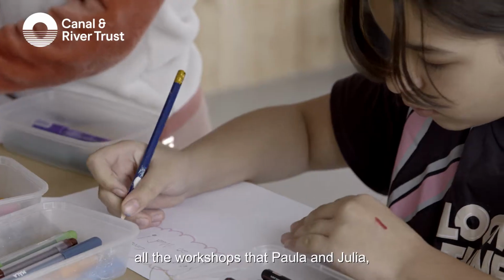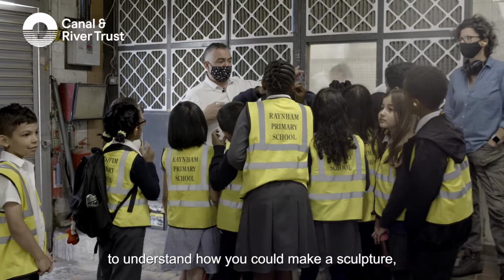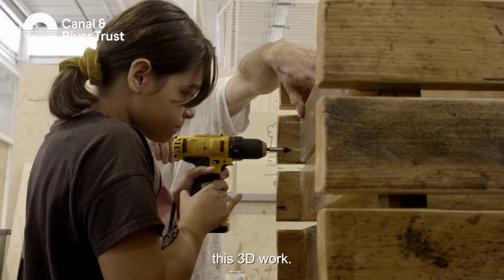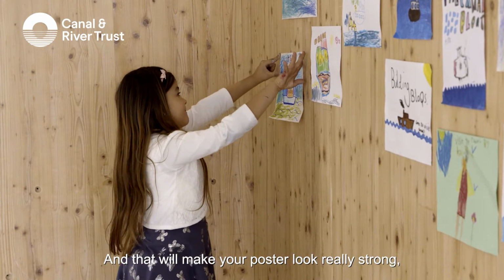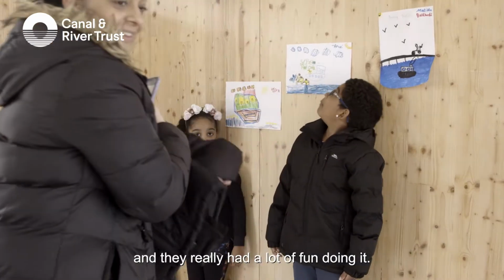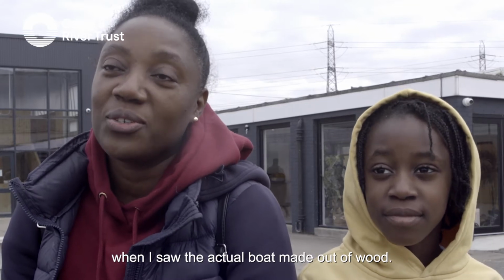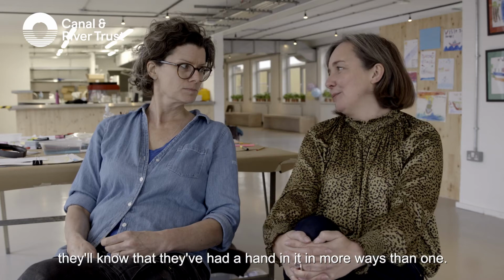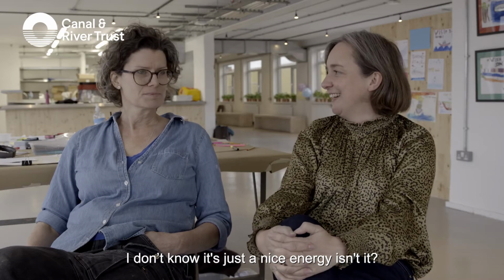My Dreams for the World Sculpture Launch at Bloqs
During the pandemic I was lucky enough to work with my dear friend and fellow artist Julia Elmore for the Canal and River Trust and the amazing and inspired children of Raynham Primary School to create a sculpture from 10 sessions with the children with only the last 2 being able to be in the classroom. Luckily we got to have our final session at the canal and the makerspace Building Bloqs where I used their workshop and equipment to make the sculpture with Bloqs member Tim Cope!

The children were asked for ideas to name the boat and came up with the amazing name of
Our Dreams for the World.

Artist Author Activist

Creating art inspired by woodlands & waterways.
Supporting others in their creative practice.

Carpenter

London’s largest open access workshop for professional makers.
📍Enfield, North London
⚙️ Professional machinery
⚡️ Pay as you go